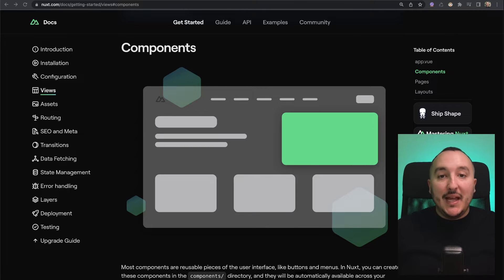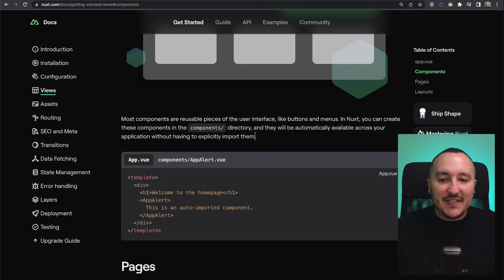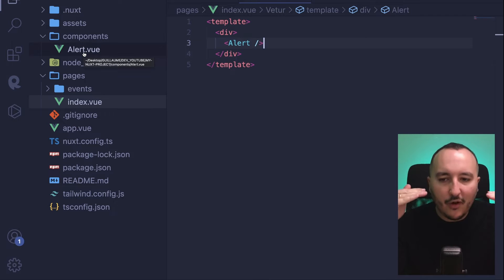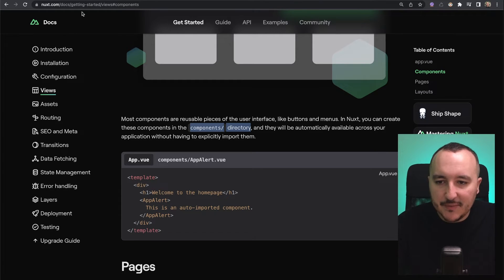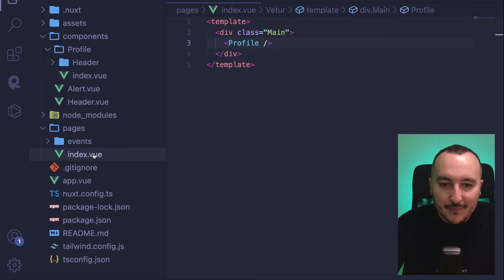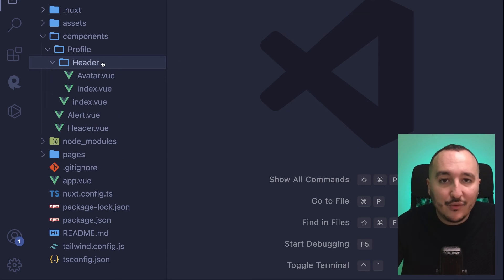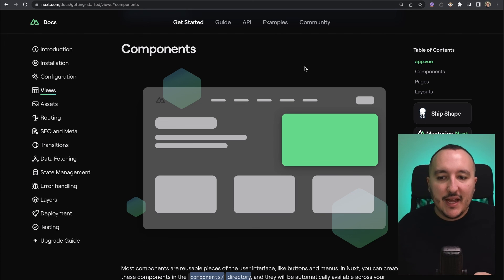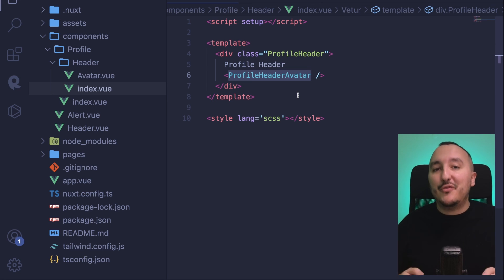Components with Nuxt 3 — Course part 3